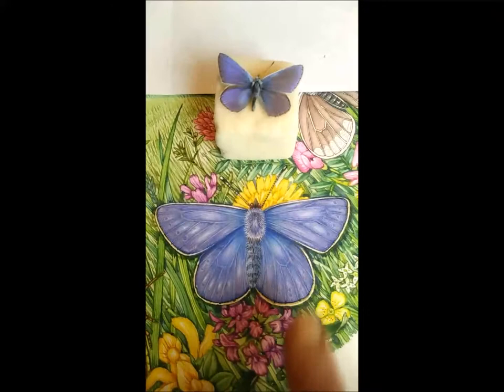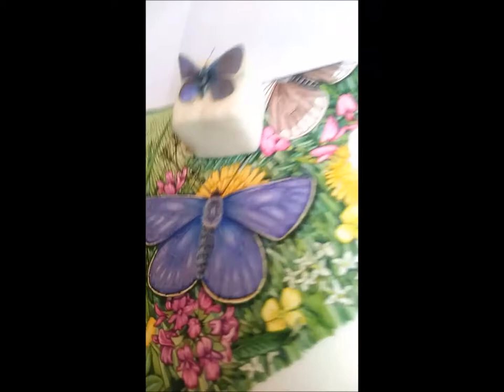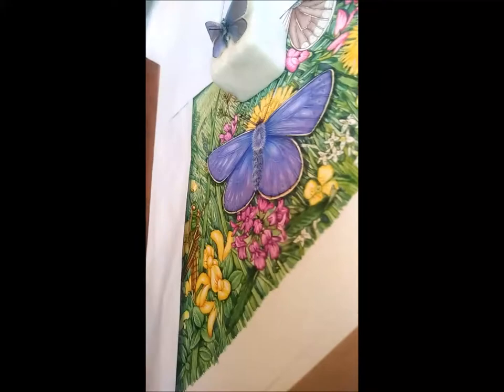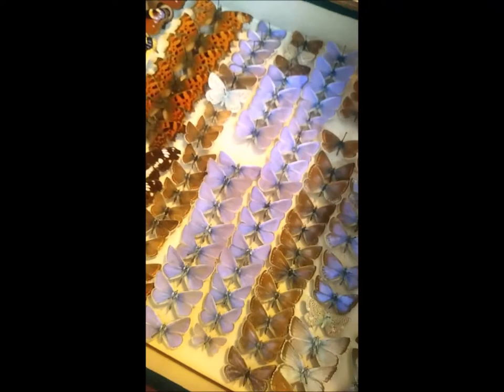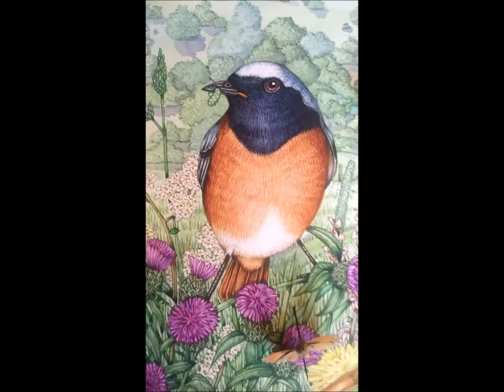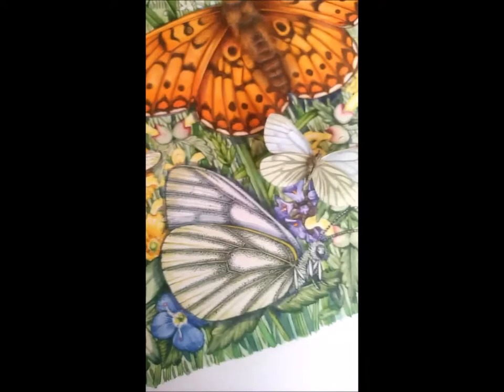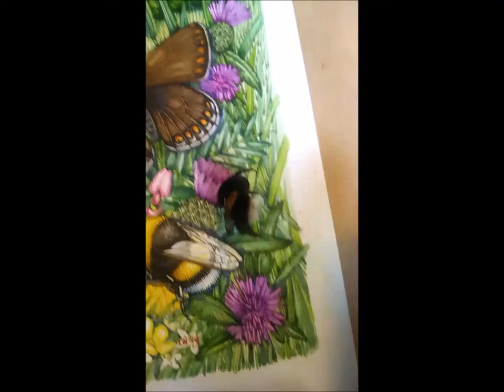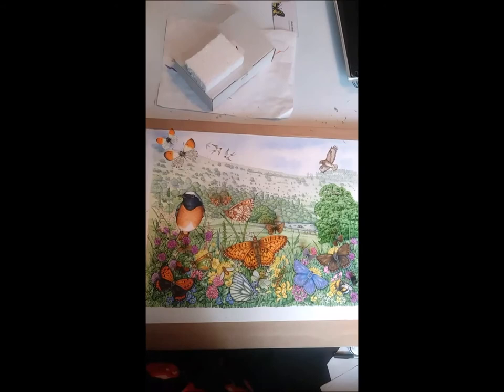Illustrating a Wild Welsh Meadow of Butterflies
Lizzie compares her illustrations of butterflies with actual old Victorian specimens and discusses what amazes her about each of these stunning insects, and differnt techniques she used to paint them.  Originally posted on Instagram (hence the portrait format) this is a tour of one of her recent landscape illustrations and accompanies her blog: